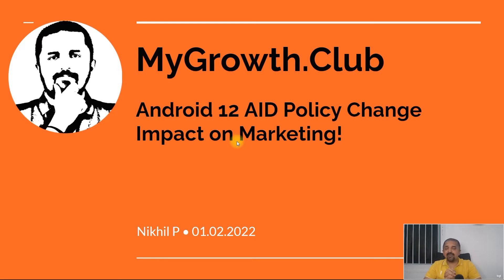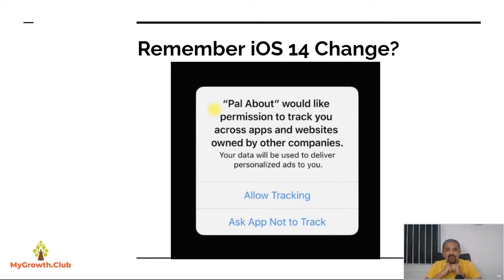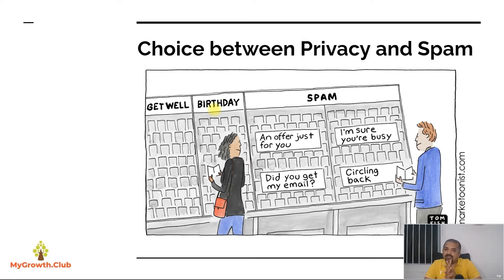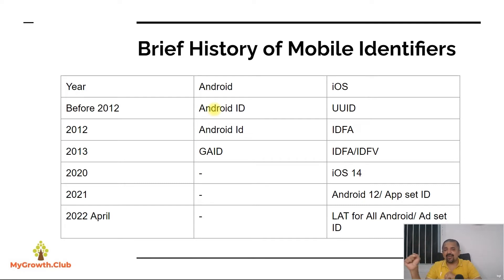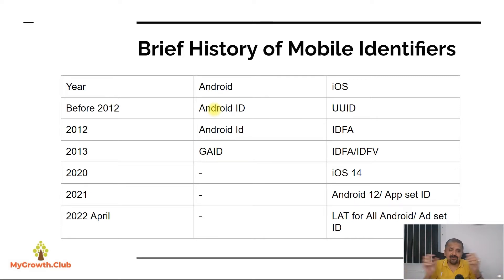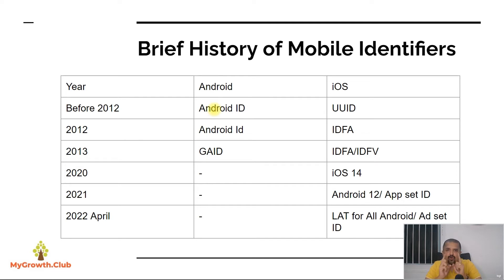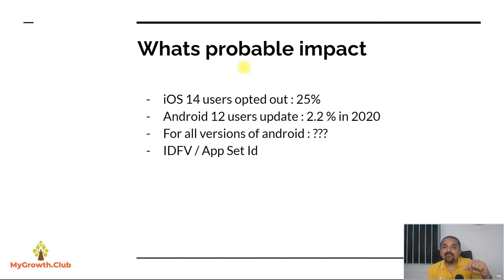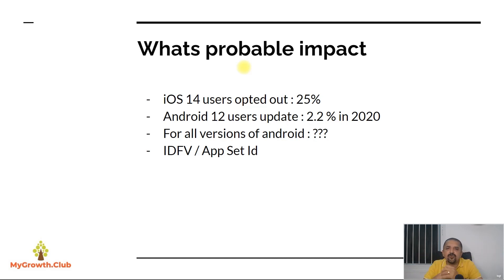Android Advertising ID (GAID) Privacy Policy Change For Android 12 and LAT Android Device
00:00 Start
2:19 Introduction - Advertising ID
3:33 Brief history of mobile identifiers
6:46 Introduction - Changes and Affection
8:23 Introduction - Probable impact

Android 12 GAID policy change is already here but in April 2022 all Android versions will get the same policy update.
This will limit GAID availability to LAT (Limited Ad Tracking) devices.
This Android privacy update is going to change a ton of things in app marketing. Very similar to iOS 14 Privacy update.